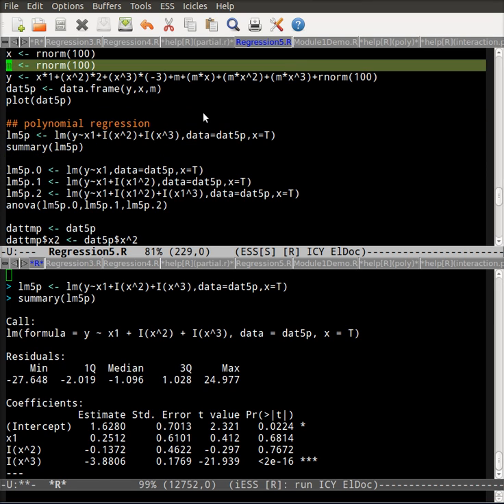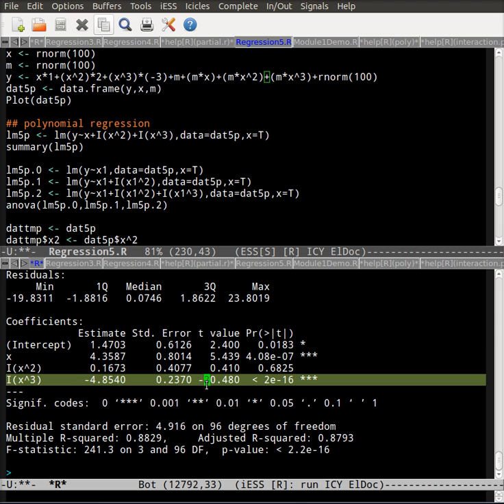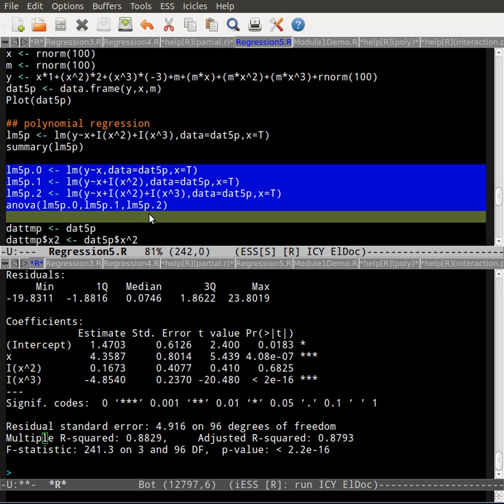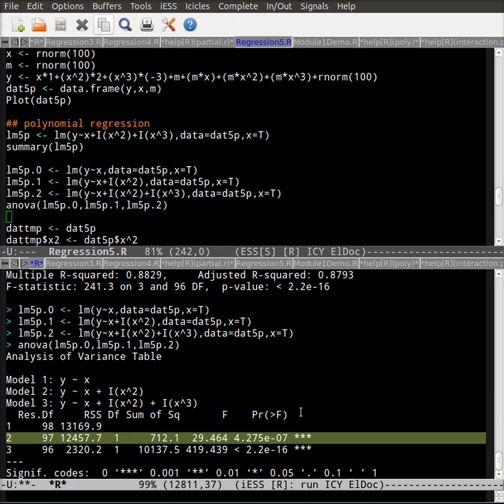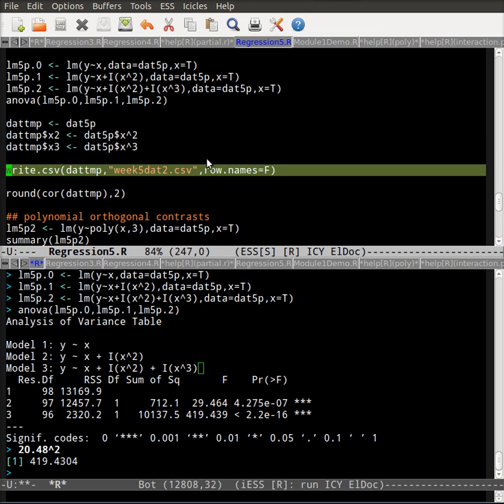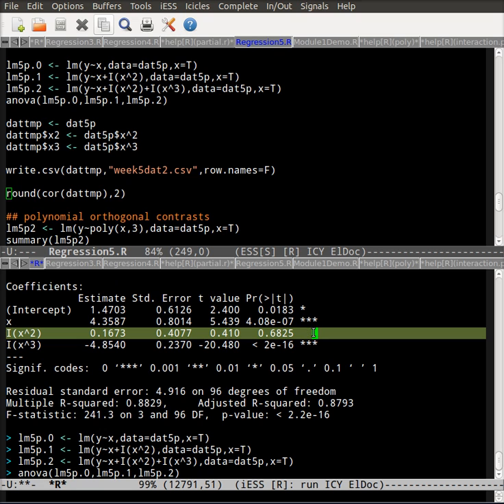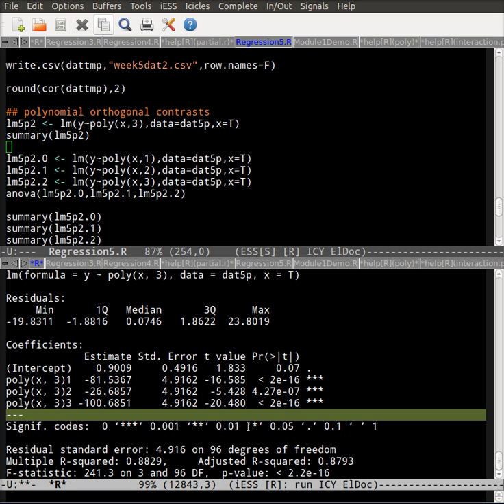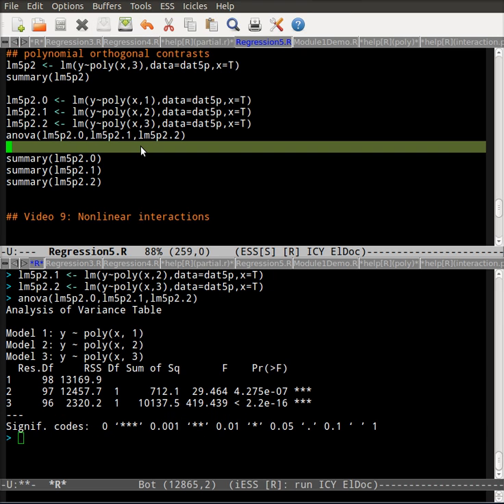Regression: Non-linear effects